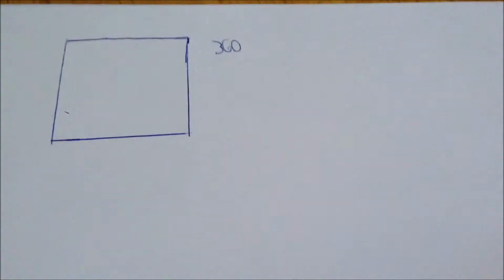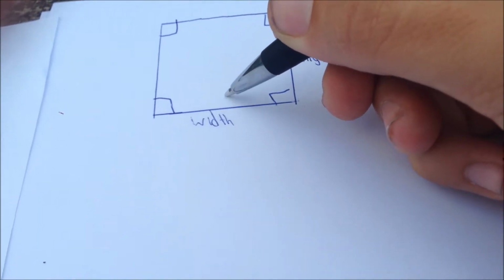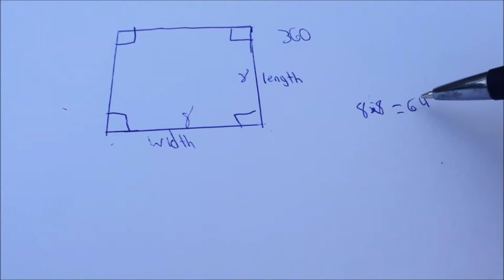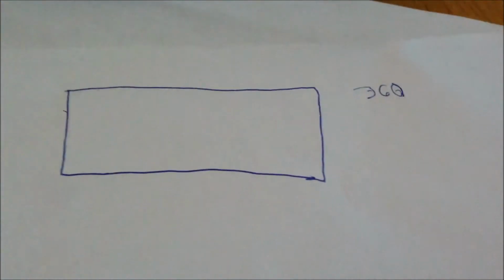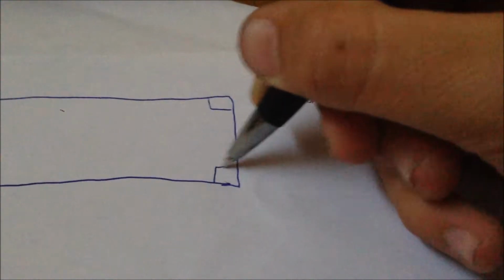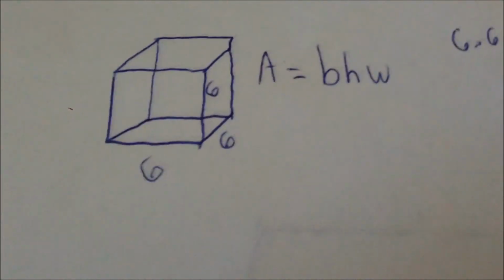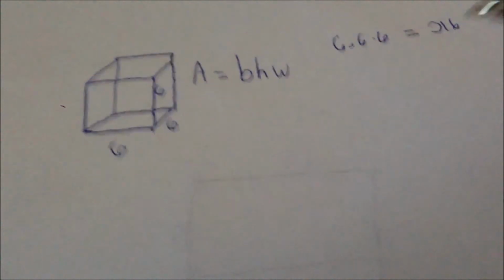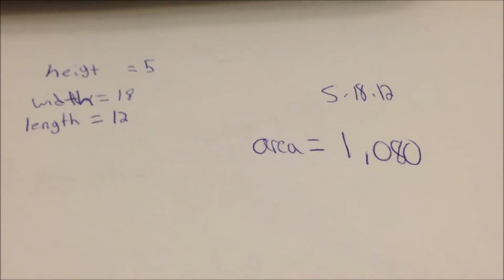geometry final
final project